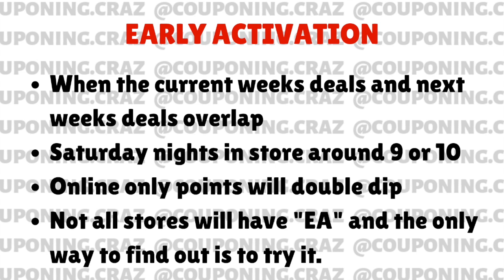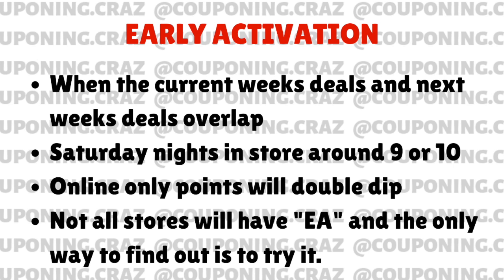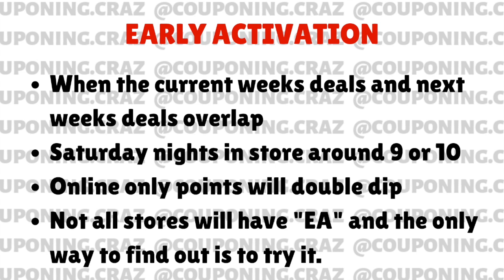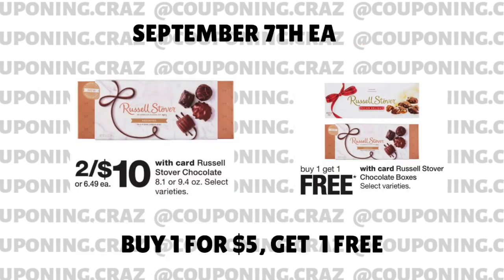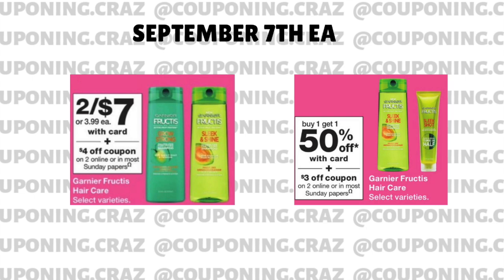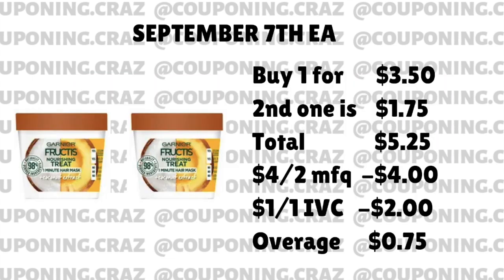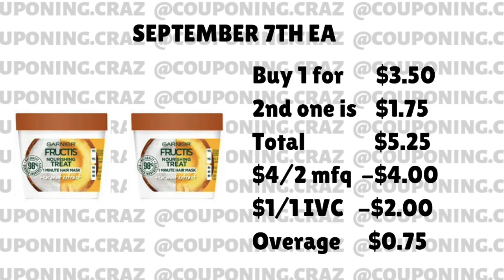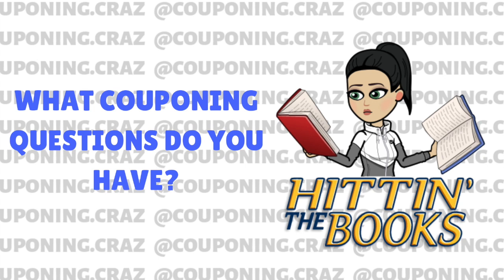Walgreens early activation // IM BACK!